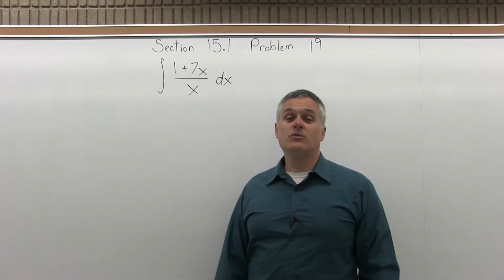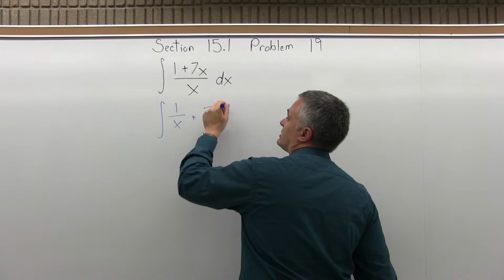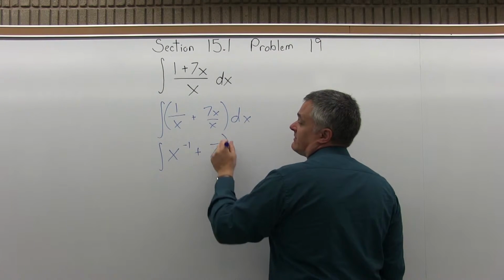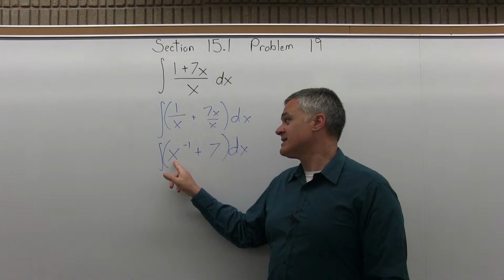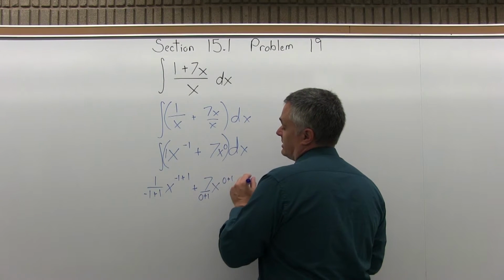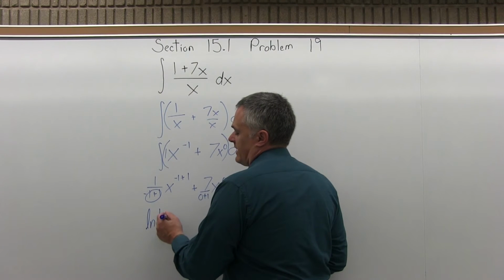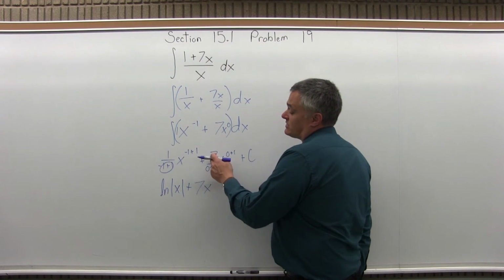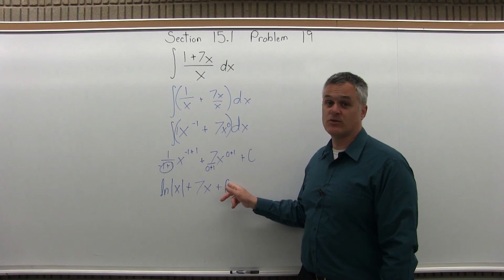MTH 132: Section 15.1 Problem 19 - Mathematics with Dan Avedikian